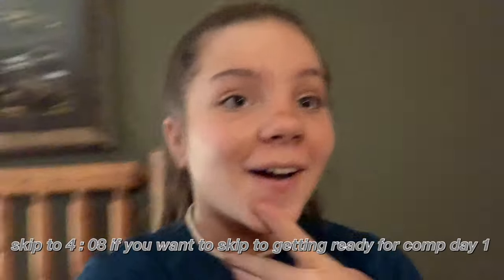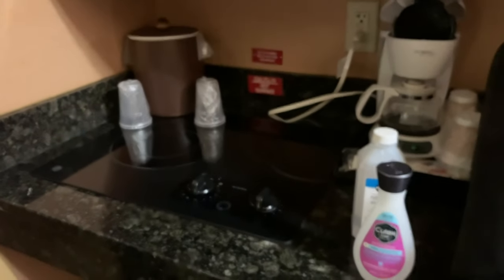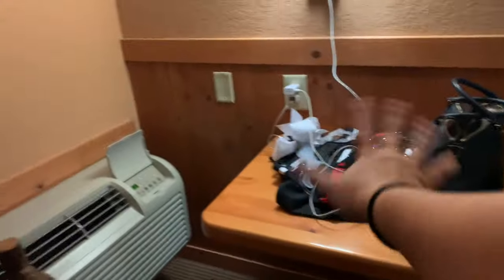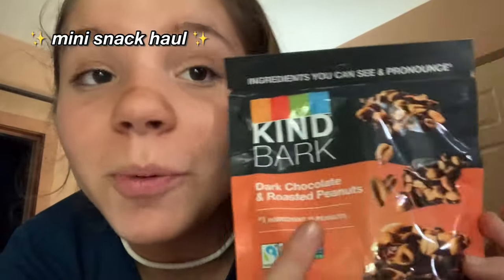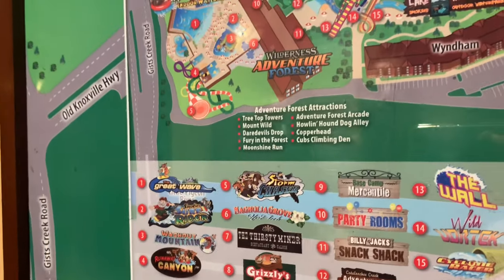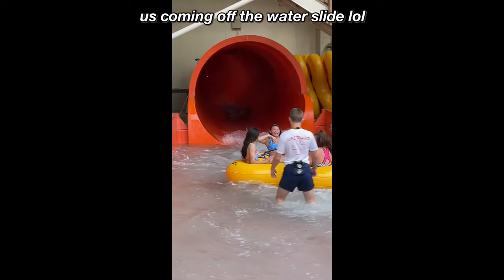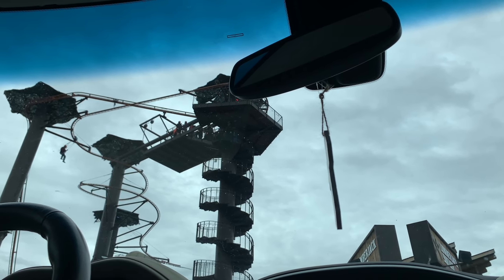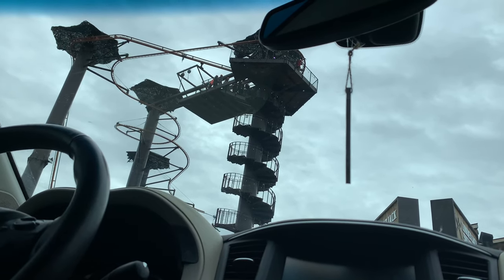double down 2021 ★ star athletics aces // a gym clean sweep!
✰ hi guys!!

✰ i n t o d a y ‘ s v i d e o : my allstar cheer team competes at the double down competition! we got to stay at a hotel that had a indoor water park! It was so much fun! all the teams in our gym ended up getting first place (clean sweep)!!! I hope you guys enjoy the video!!

✰ d o n ‘ t  f o r g e t : like this video and subscribe! also, you can turn on post notifications to get notified whenever I post a new video! I post every week!

✰ b i b l e  v e r s e : “ And he said to them, ‘Go into all the world and proclaim the gospel to the whole creation.’ "

✰ i n s t a g r a m : @ the.zoefaith

✰ m u s i c :
jeff kaale - peach

✰ s u b  c o u n t : 1,318!!! thank u guys so so so much!! ♡